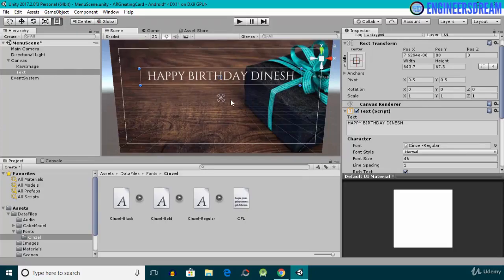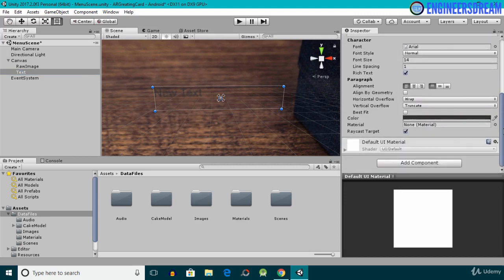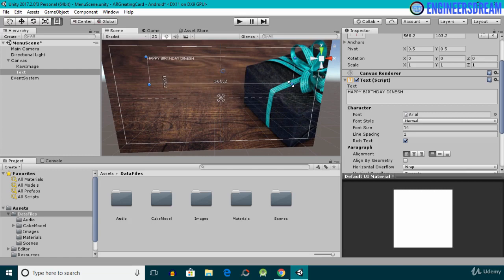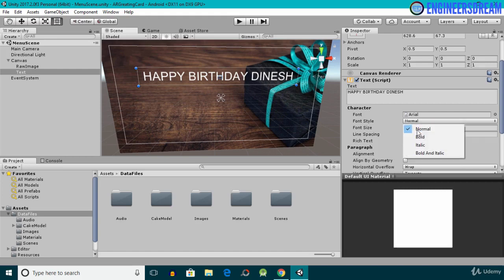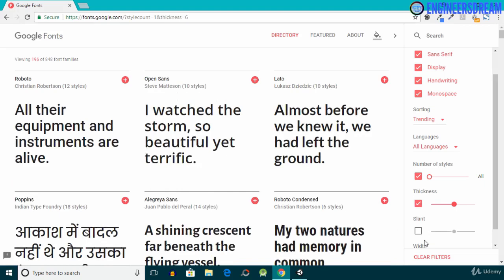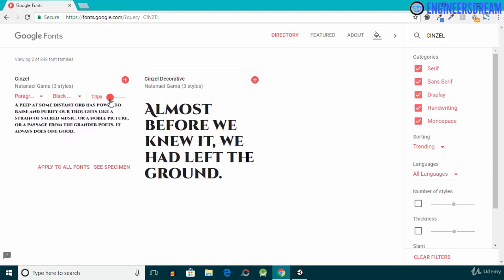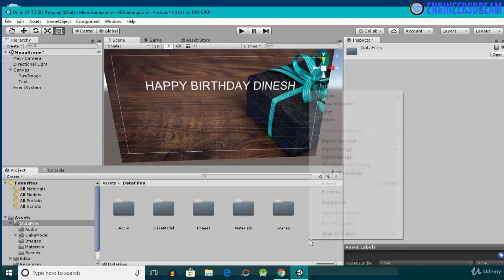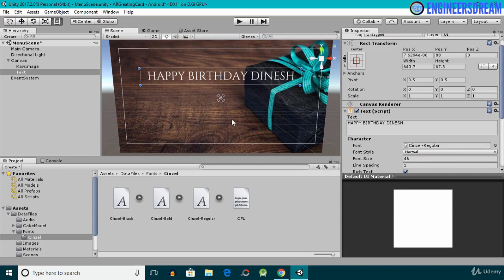How To Add 2D Text inside the Canvas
In this video, we will add some 2d text inside our canvas. By the end of this video, you will learn how to add the UI text inside the canvas and how to change the font of the UI text.